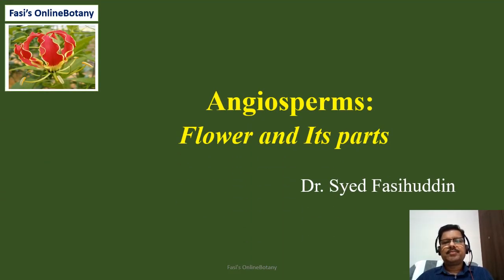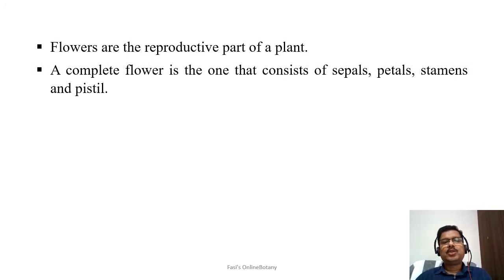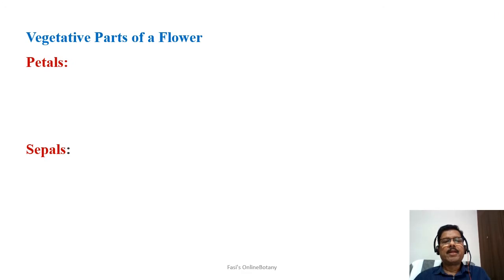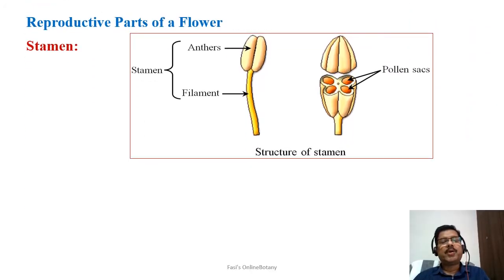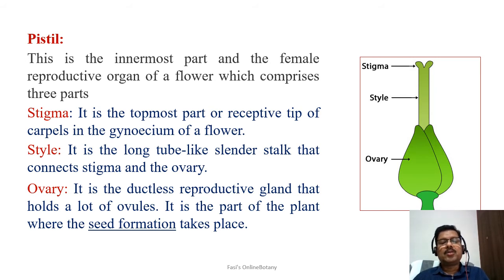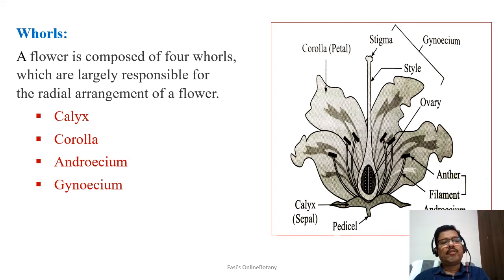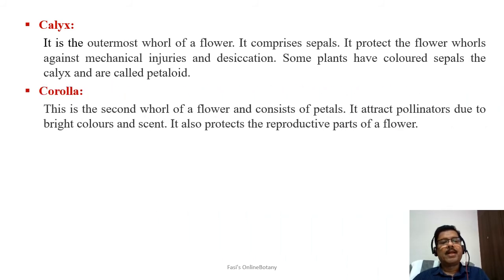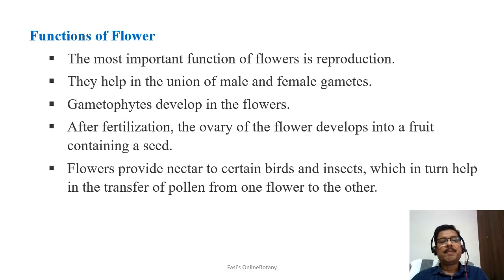Flower and Its Parts Explained in One Lecture | Floral Structure, Functions & Important Concepts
Slug URL: flower-and-its-parts-explained-floral-structure-functions-important-concepts
Timestamps
00:00:00 Introduction to Angiospermic Flower Parts
00:01:21 Functions of Flowers
00:01:42 Complete vs. Incomplete Flowers
00:02:02 Vegetative Parts: Petals and Sepals
00:03:00 Reproductive Parts: Stamen Structure
00:04:06 Reproductive Parts: Pistil and Ovary
00:05:09 Overview of Floral Whorls
00:05:59 Calyx and Corolla Explained
00:06:42 Androecium (Male Reproductive Organ)
00:07:01 Gynoecium (Female Reproductive Organ)
00:07:34 Summary of Flower Functions
This lecture provides a comprehensive introduction to the flower and its various parts. Students will learn the structure, morphology, and functions of floral organs including the calyx, corolla, androecium, and gynoecium. The video also explains floral symmetry, flower types, complete and incomplete flowers, and the biological significance of flowers in plant reproduction. This lecture is ideal for undergraduate botany students, competitive examination aspirants, and anyone interested in plant morphology.

Define a flower and explain its significance in angiosperms.
Identify and describe the different parts of a typical flower.
Explain the structure and functions of calyx, corolla, androecium, and gynoecium.
Differentiate between complete and incomplete flowers.
Distinguish between bisexual and unisexual flowers.
Understand floral symmetry and floral organization.
Apply floral concepts to plant identification and taxonomy.
Interpret floral adaptations related to reproduction and pollination.
Reference Books
Pandey, B.P. – Plant Anatomy and Embryology
Singh, V., Pande, P.C. & Jain, D.K. – A Textbook of Botany
Raven, Evert & Eichhorn – Biology of Plants
Esau, K. – Anatomy of Seed Plants
Shukla & Chandel – Plant Ecology and Morphology
Sambamurty, A.V.S.S. – Taxonomy of Angiosperms
Mauseth, J.D. – Botany: An Introduction to Plant Biology